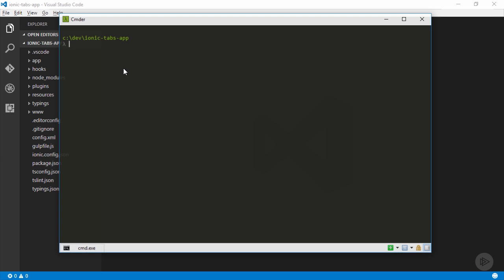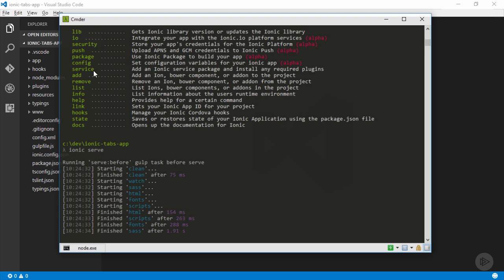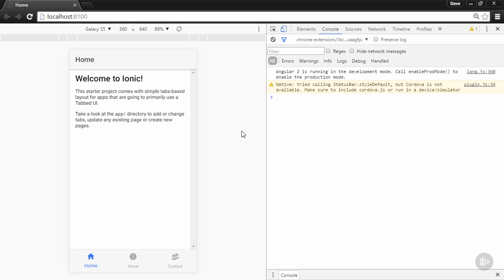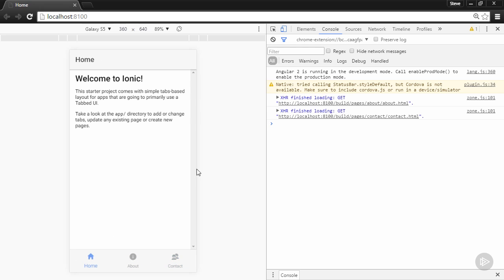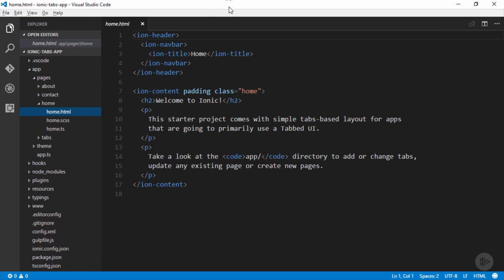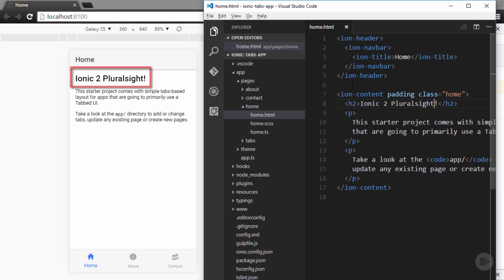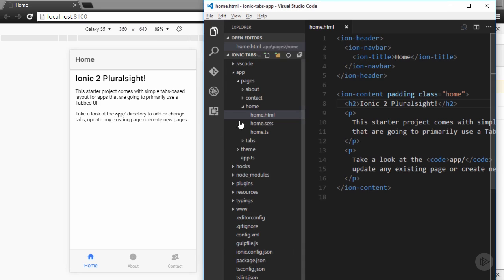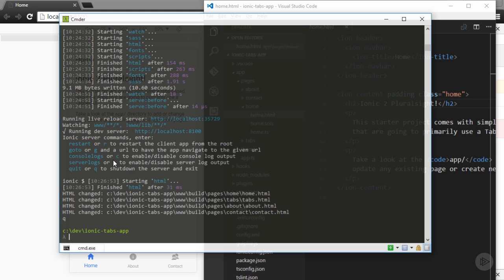Ionic tutorials 2 8Run App with Browser